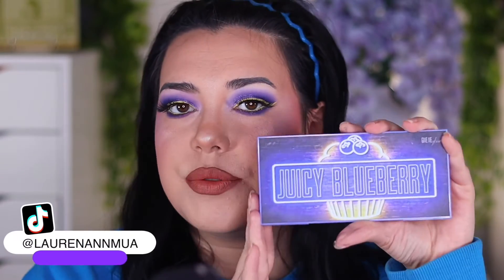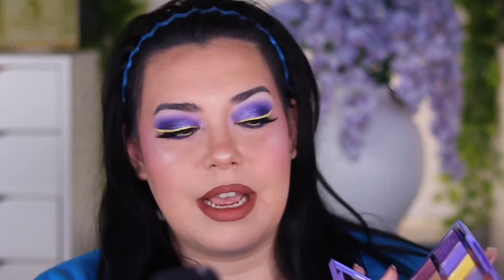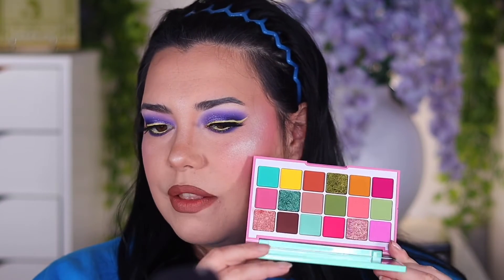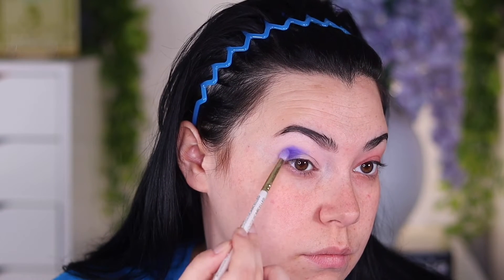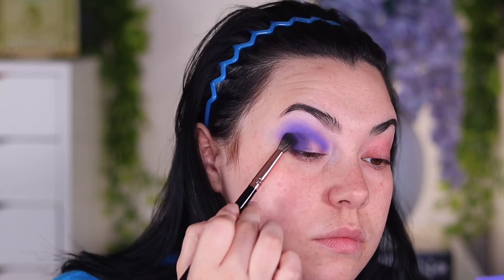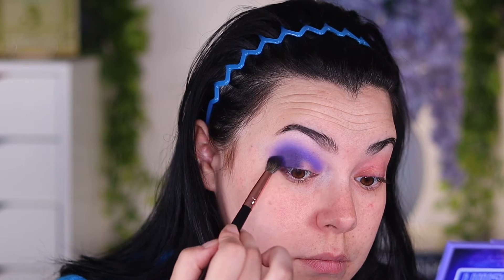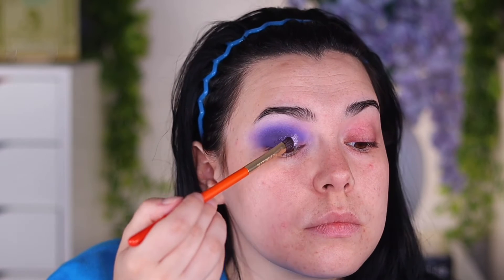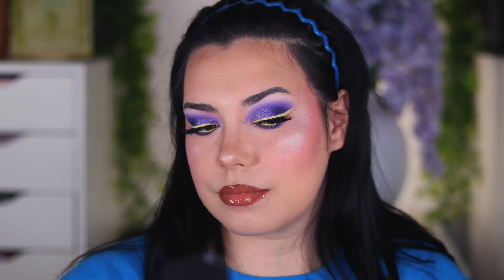Givemeglow Cosmetics Juicy Blueberry palette TUTORIAL & REVIEW